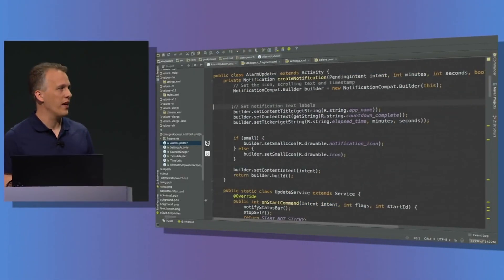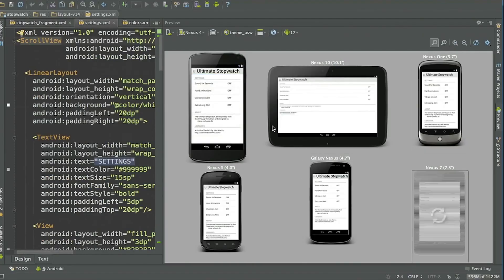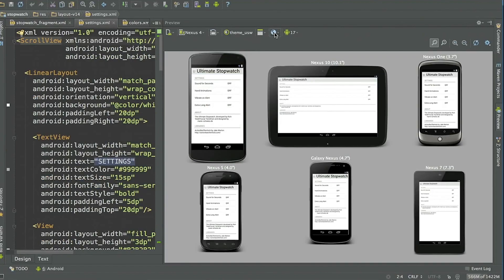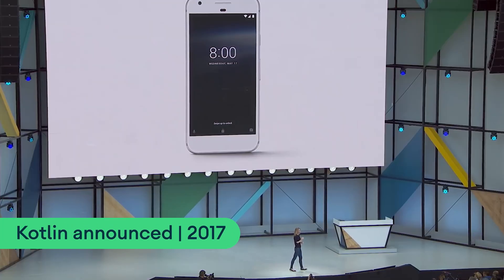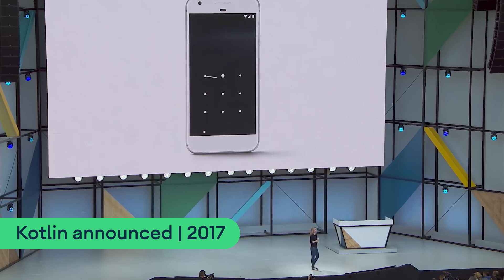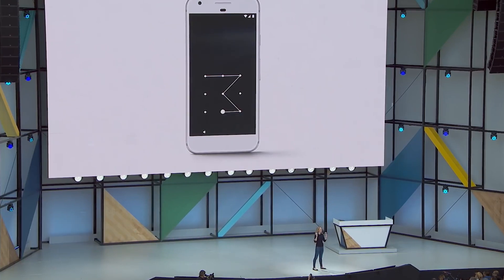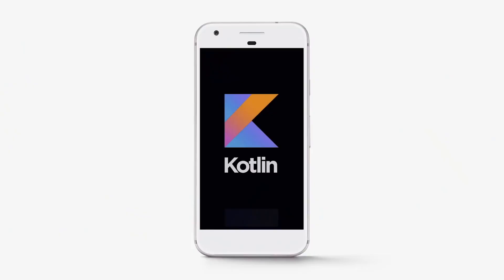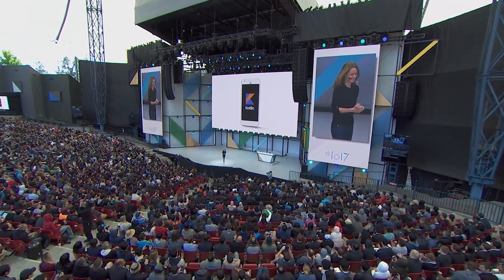Android's road to I/O 2023 | Modern Android Development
To get ready for Google I/O 2023, which kicks off on May 10, we take a look back and react to the impact of Modern Android Development throughout the years, from launching Android Studio 10 years ago to integrating Kotlin, as we get ready for Google I/O 2023!

Speaker: Tor Norbye